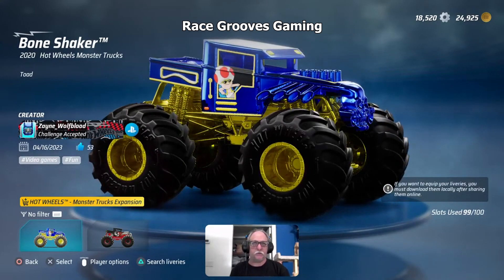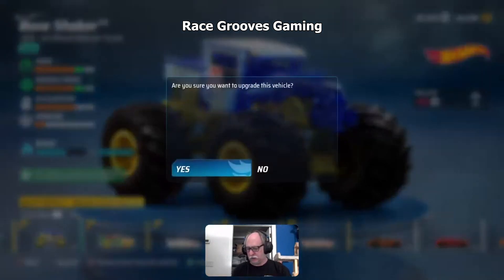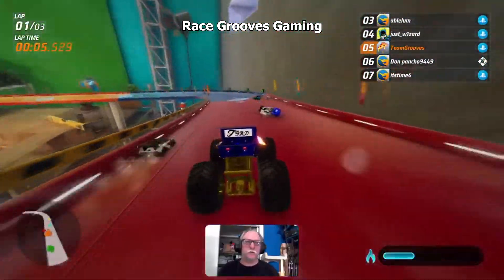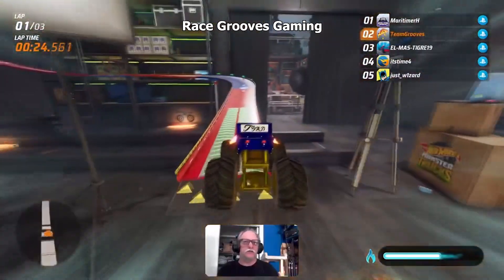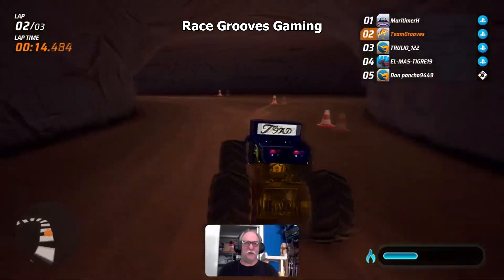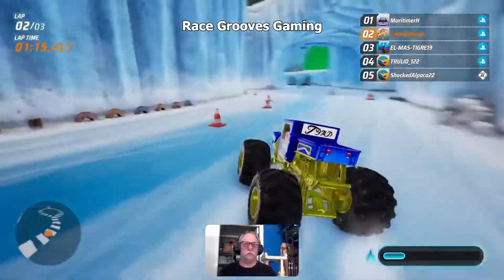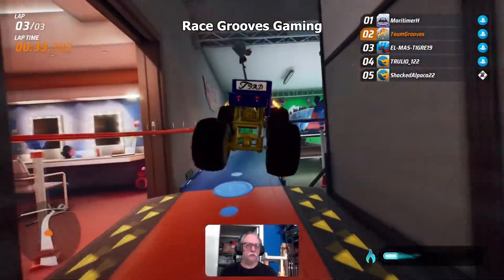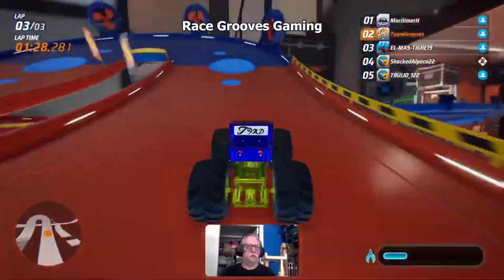Toad driving Bone Shaker Monster Truck on Diorama Race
I raced with the Bone Shaker Monster Truck with a custom livery named "Toad" created by Zayne_Wolfblood

Funk Down Sting by MK2

Let me know the name and your PlayStation or Xbox ID (since cross-play is available). Note: The track design, track name and your ID must be compatible for a general audience. No refunds if not suitable for my audience. If you're not sure, ask first! Thanks! Mark 💙🏁

01 Toad driving Bone Shaker Monster Truck on Diorama Race
0:00 Bone Shaker Monster Truck with "Toad" custom livery
0:28 Upgrading my monster truck
1:10 Information in Description
1:21 Diorama Race map
1:37 Multiplayer race!
7:26 Good Sportsmanship
8:11 eBay link in description

🔥 Race Grooves Merch!

💜 Streaming on Twitch! (KAZfromLaPuente)

Inquire for link

►Visit my racegrooves, Team Grooves and KAZfromLaPuente PlayStation profiles to see my Hot Wheels Unleashed custom liveries and tracks.

I am on PlayStation (PS5) as racegrooves, Team Grooves and KAZfromLaPuente